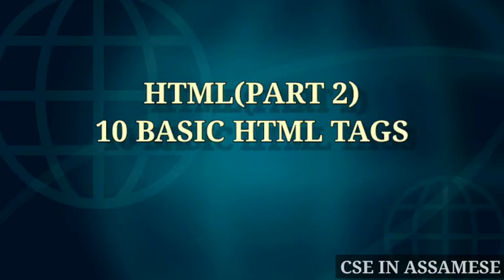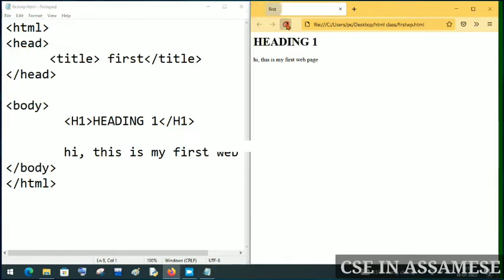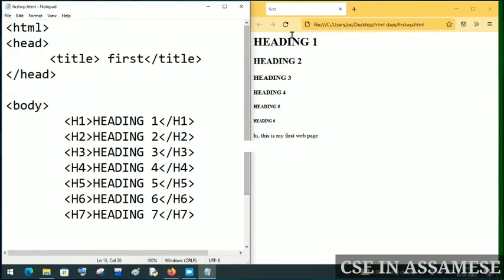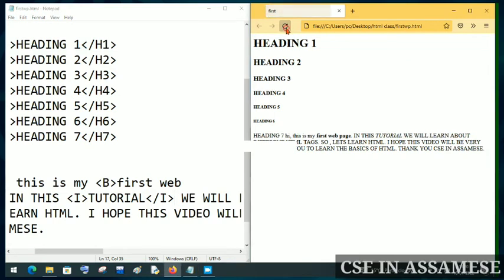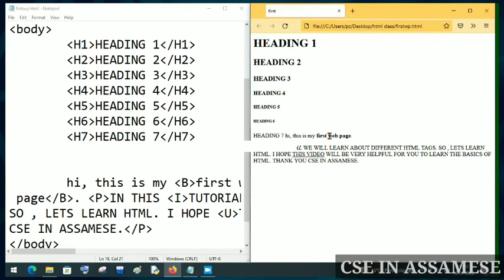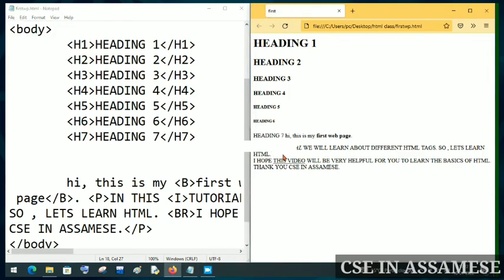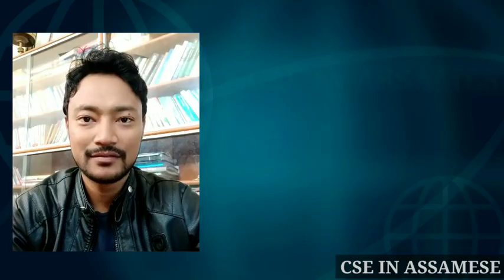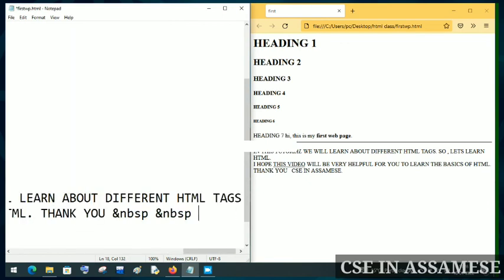HTML TAGS || (PART 2) || 10 BASIC HTML TAGS in Assamese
This is the second video on HTML basics.
CONTENTS:
                        10 html tags: heading, bold, italic, underline, paragraph, line break, horizontal line, comments, whitespace, hyperlink.